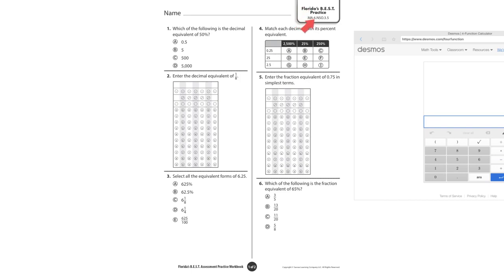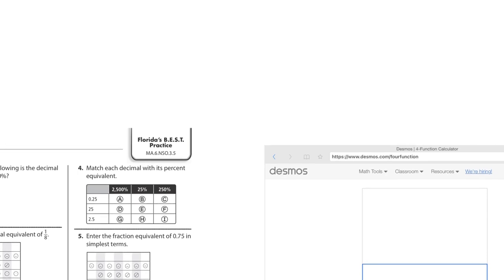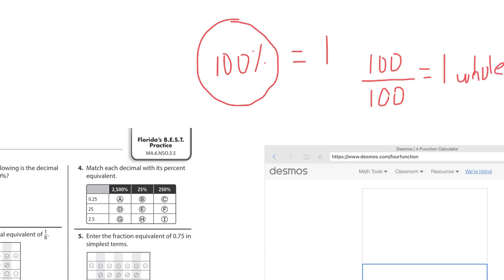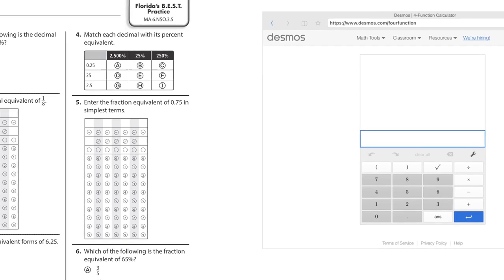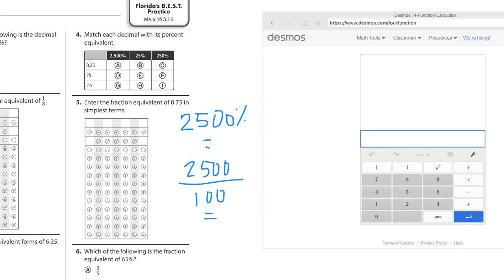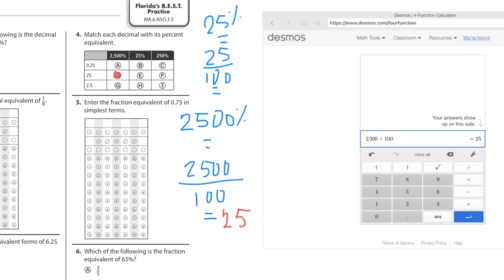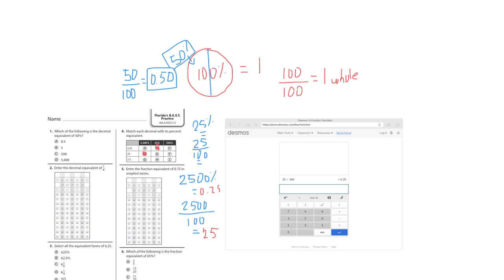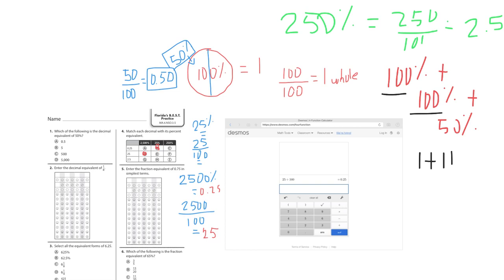6NSO 3.5 workbook